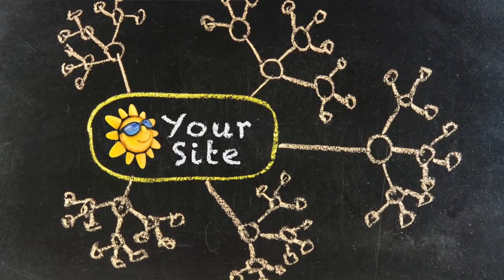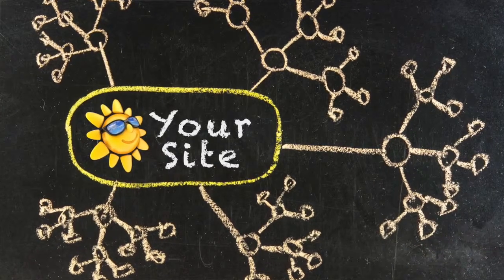7 Ranking Signals for a Website ✅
7 Ranking Signals for a Website

From time to time we are asked to review a website and this video explains some of the things we look for. While there are many others, these factors have been proven to impact your position on the search engine results page. By looking at these seven ranking signals on your website, you will help yourself to understand why you rank where you do.

Here are the seven items listed in our video:

 • Social Proof: Do you have Social media pages? Is there any mention of these pages on your website?
• Reviews: This is a clear ranking signal and you will need to mark-up your site to improve your listing in search. to learn how to mark-up your page.
 • Mobile: A responsive website is a must in the tourism sector. This should have been done several years ago.
 • Speed: An often overlooked item. A slow loading page not only hits your ranking, it also impacts the number of visitors. This is the old balance between beautiful pictures & speed.
 • Links: Do you have many, many links on your Home/Landing page to drive traffic further into the site? That’s the entire point of a Home Page.
 • Text: The amount of text you have helps the search engines understand what the site is about. More text also helps give you more opportunities to use key phrases without keyword stuffing.
 • Backlinks: Links on other websites pointing to your site is still considered the strongest single ranking signal. However, there is more to backlinks than appears at first. Search engines look at several factors when deciding the relative value of a backlink.

It is believed there are around two-hundred factors Google looks at when determining where to place your site in search results for a particular query. Obviously these seven are just the start, but this is a good place to begin and these will help your site rank better in only a couple of days.

There is a video on each of these seven topics and you should watch them to learn more about each. This video is simply a primer on the factors we look for.

7 Ranking Signals for a Website